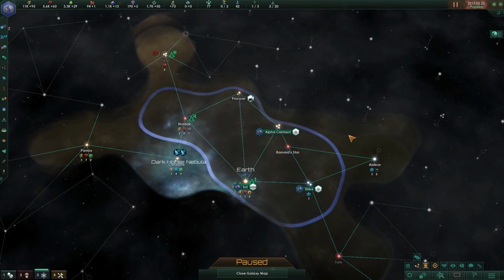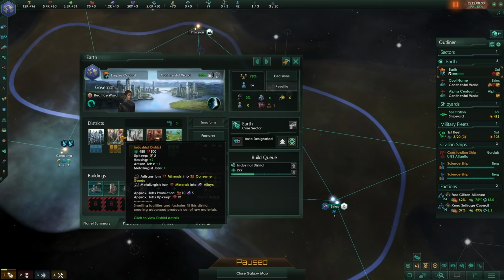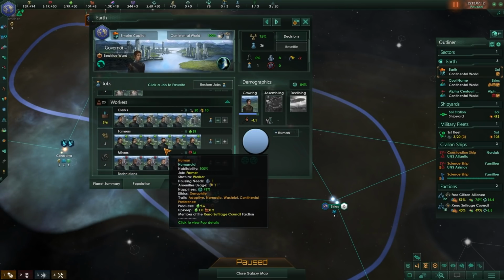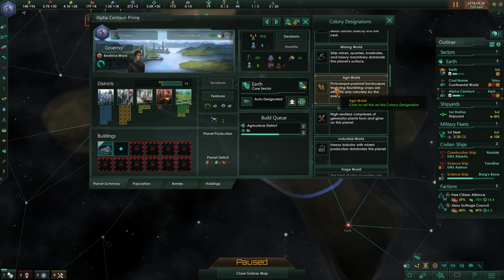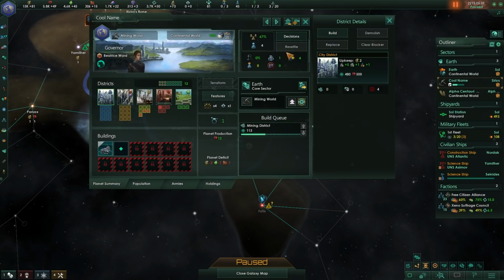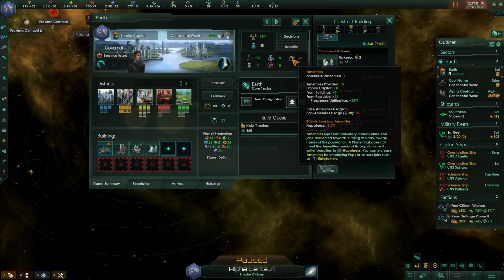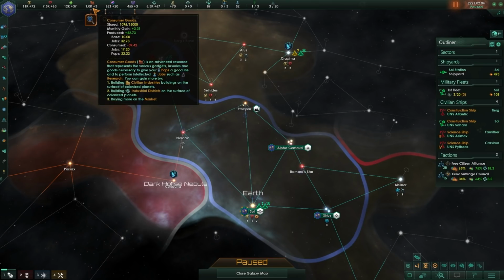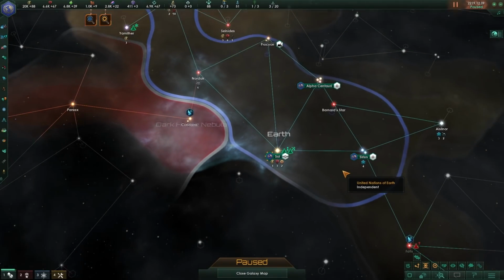How to Play Stellaris 3.4 - Economy 101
The economy in Stellaris can be very daunting. However it's most likely the most important, yet complicated system in the game that takes a bit of times to wrap your head around. The 3.4 update added a bunch of new variables to this so today we're going to explore the wonderful world of the Stellaris Economy

Video Title; How to Play Stellaris 3.4 - Economy 101

36:55 - Making Things Easier
02:06 - Districts and Pops
10:50 - Specializing your Planets
14:25 - Overcrowding
15:35 - Space Economy
17:42 - Buildings
20:17 - Deficits, Situations, & The Market
25:43 - Recap